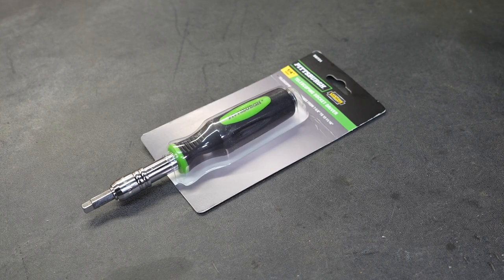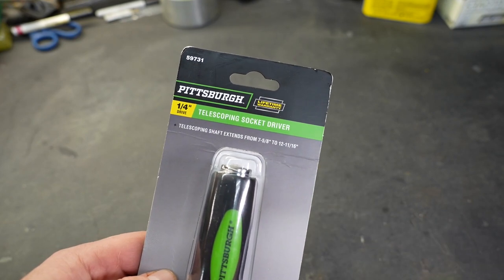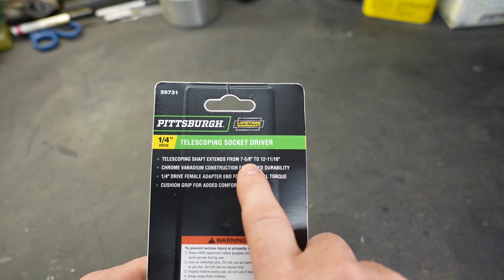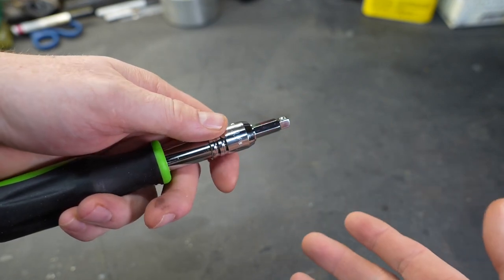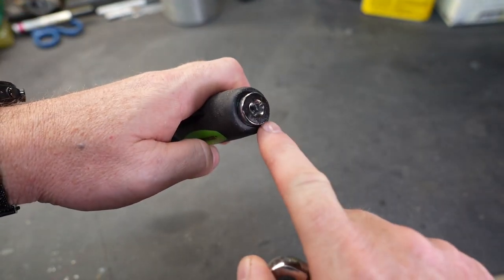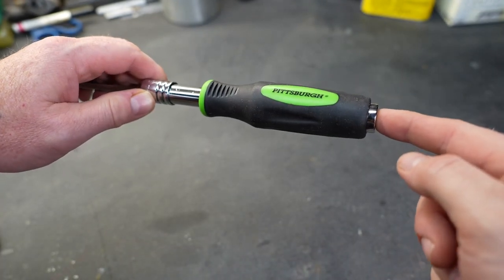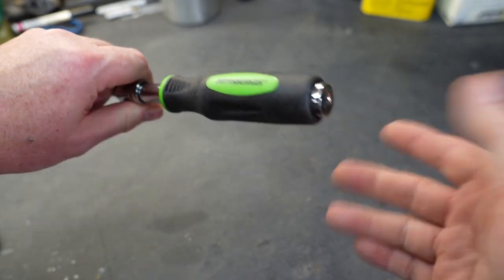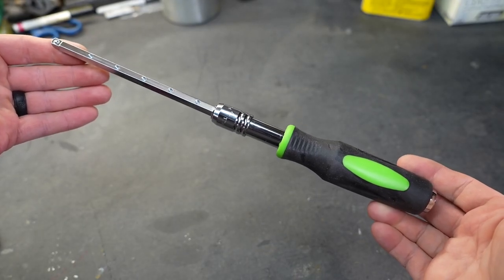Harbor Freight 1/4" in Drive Telescoping Socket Driver, a must have tool!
Replace an entire nut driver set with one versatile socket driver
This versatile telescoping socket driver works with all your 1/4 in. drive sockets to replace an entire nut driver set in your toolbox. The telescoping shaft extends from 7-5/8 in. to 12-11/16 in. to accommodate a variety of tasks and features a 1/4 in. end cap for additional torque. Constructed of heavy duty chrome vanadium for added durability, this is a great socket driver for the do-it-yourselfer and professional contractor alike.

Telescoping shaft extends from 7-5/8 in. to 12-11/16 in.
1/4 in. end cap for additional torque
Heavy duty chrome vanadium construction
Cushion grip

! ! ! DISCOUNTS ! ! !